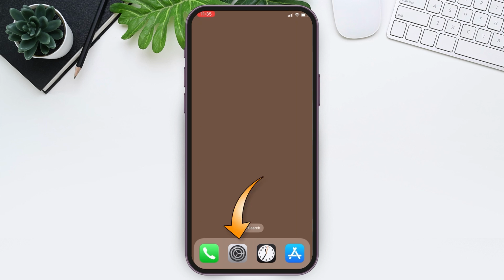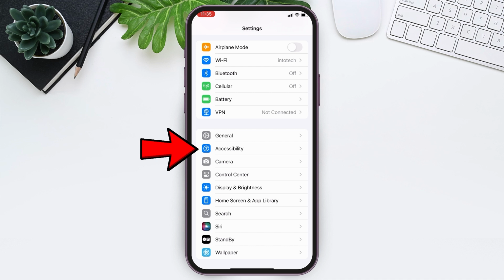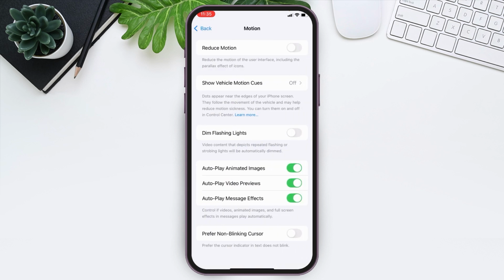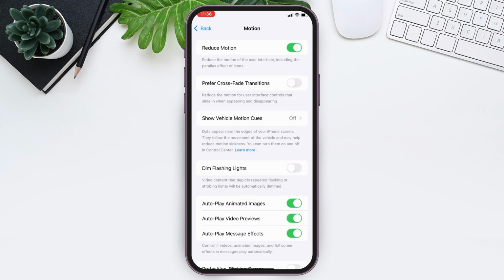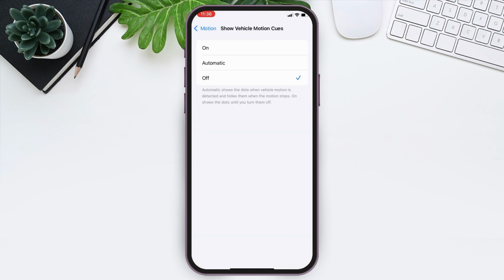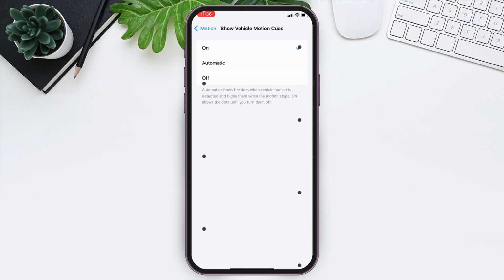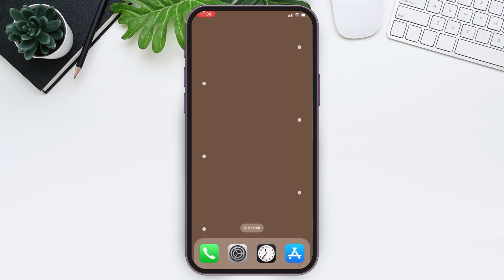How To Reduce Motion Sickness On iPhone 2024 | iPhone Accessibility Settings Guide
In this video, we'll show you how to reduce motion sickness on your iPhone by adjusting certain settings. If you feel discomfort with motion effects like parallax or zoom, this guide will help you turn on the "Reduce Motion" feature and other related settings to minimize visual movement on your device. Follow along to improve your iPhone experience and reduce any motion sensitivity.